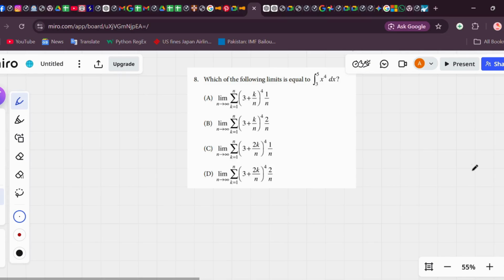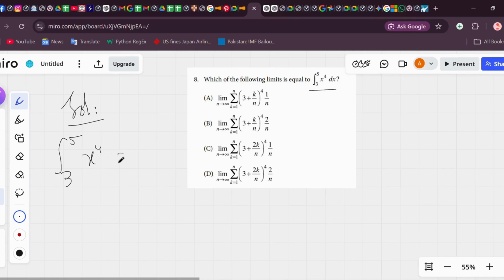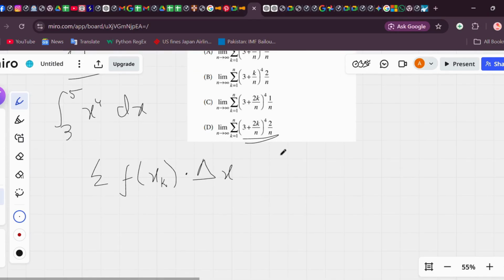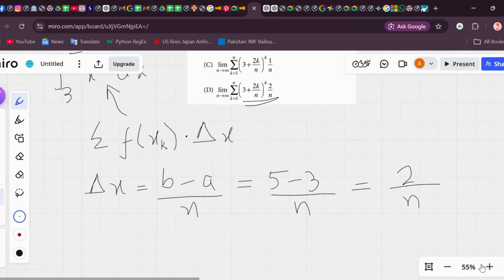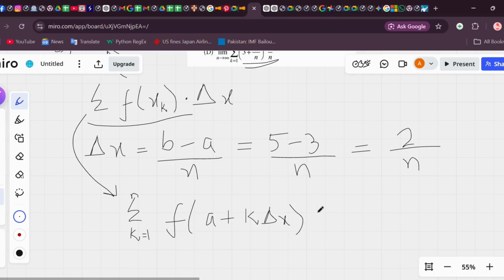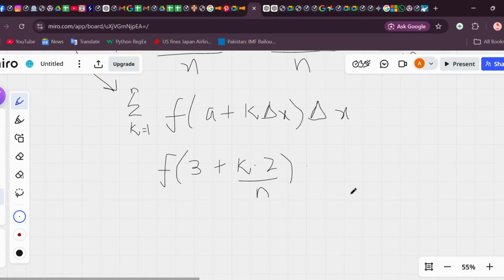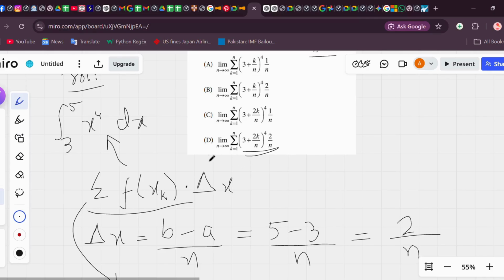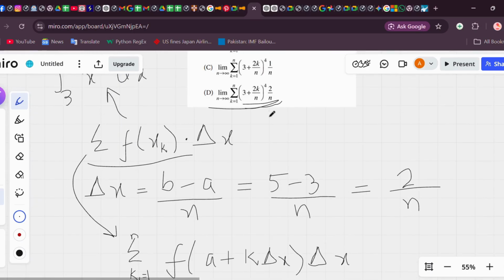Which Limit Equals the Integral? | AP Calculus MCQ Explained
Struggling to understand how limits relate to definite integrals? In this video, we break down an important AP Calculus multiple-choice question step by step and show how to convert a Riemann sum into its corresponding integral.

This concept is essential for success in AP Calculus, SAT Math, and advanced mathematics courses.

📌 In this video, you’ll learn:
✔ How to identify a Riemann sum
✔ How to convert it into a definite integral
✔ A quick method to solve similar questions in exams

🎯 Perfect for students preparing for:
AP Calculus | SAT | ACT | High School Math